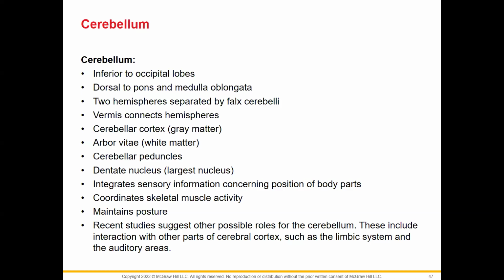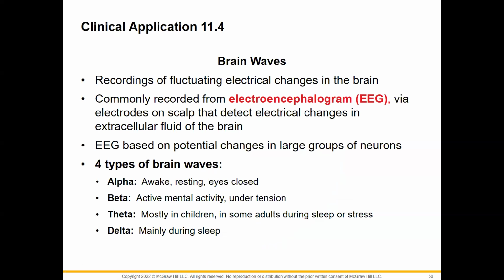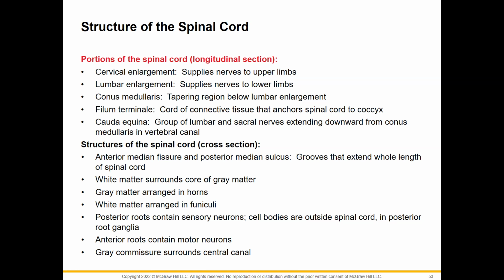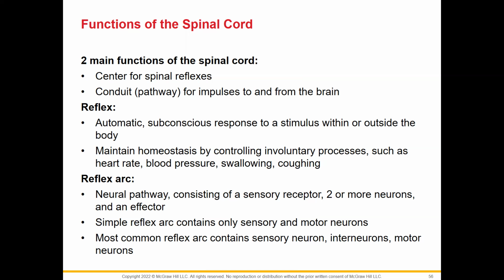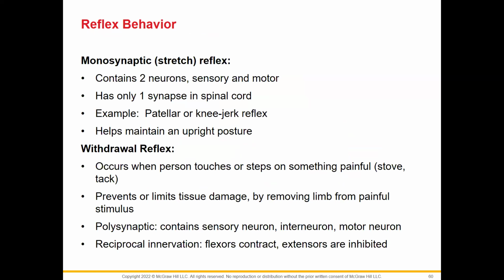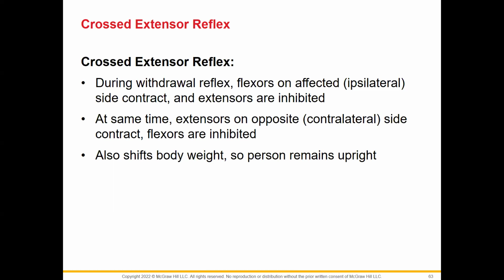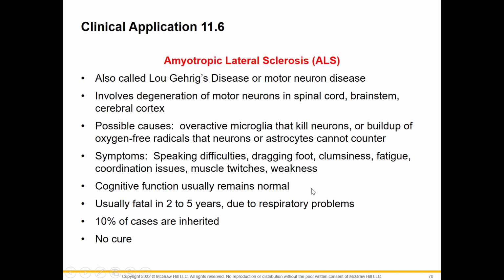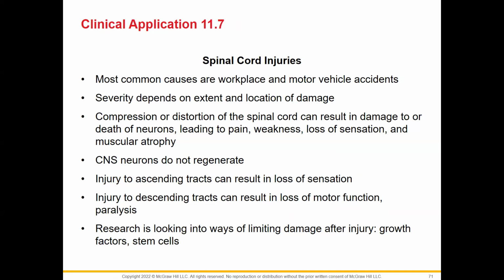Bio 201 Ch 11 part 3 - Nervous System Divisions